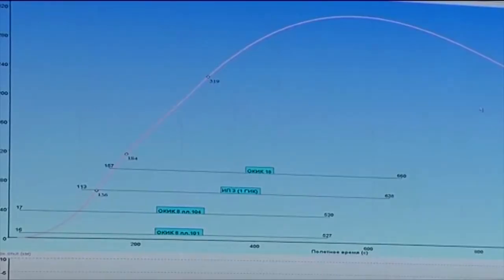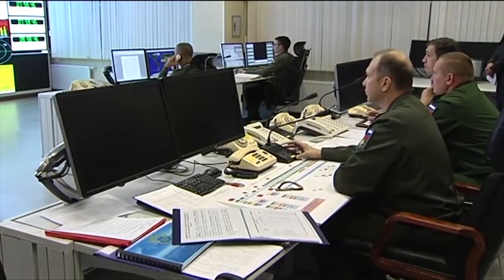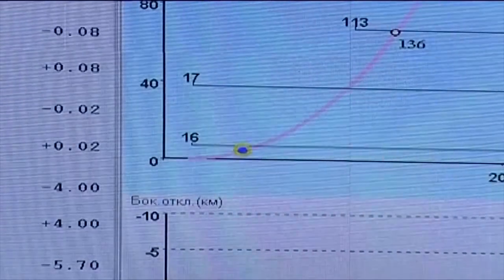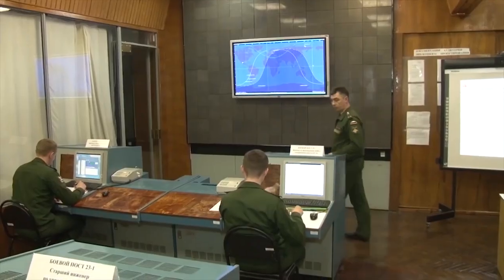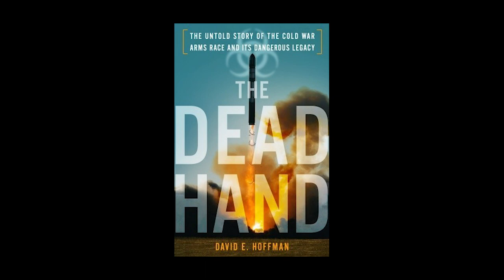The Ultimate Doomsday Device - Perimeter (Deadhand)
Behind the scenes of the USSR, and now Russia's nuclear strategy in the face of WWIII.

If you'd like to help support me continue to create videos, you can do so here...

Microphone I use =
Video Editor =
Military Aircraft Models =
Military Strategy Book =
Credits:

Footage:
Ministry of Defence of the Russian Federation

The NATO Channel

Cheget Putin Picture
Author: Presidential Press and Information Office (Russia)

Dnepr ICBM Launch Picture
Author: Kosmotras